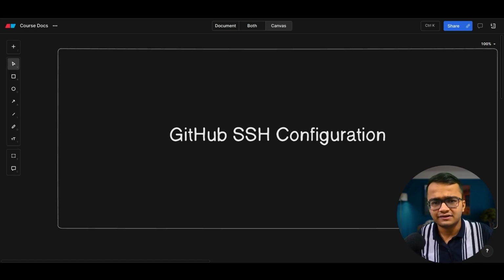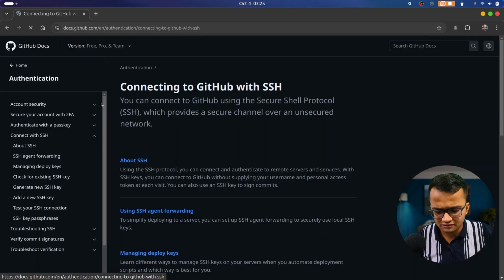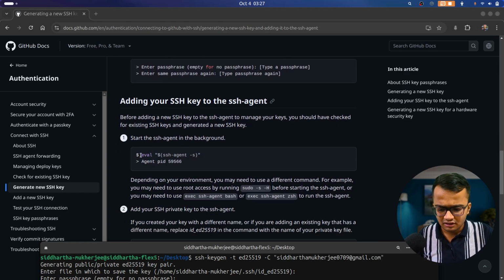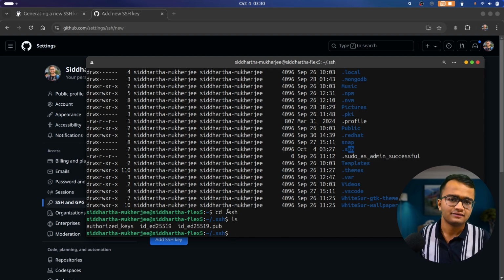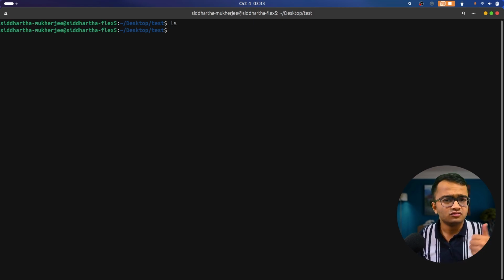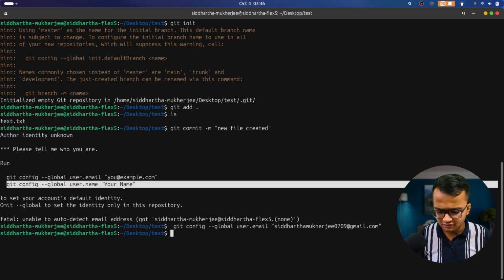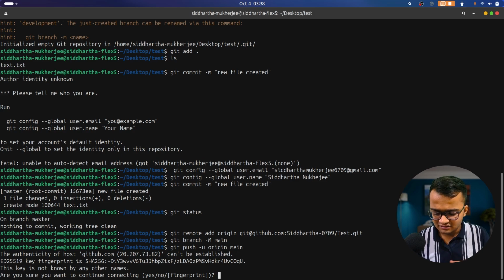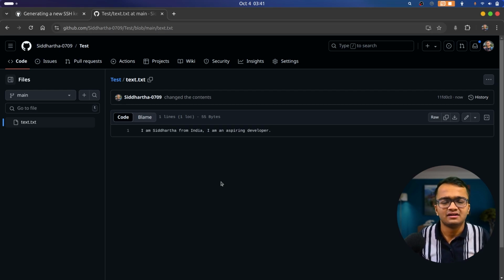GitHub SSH Configuration on Ubuntu | The Development Series